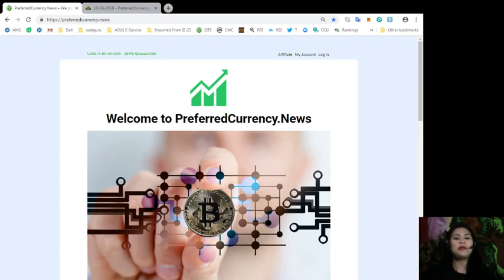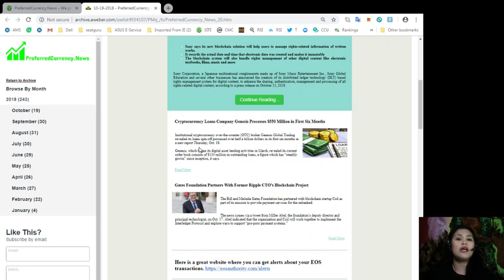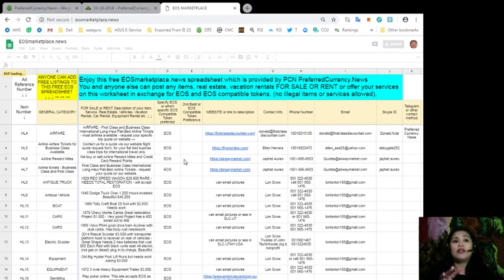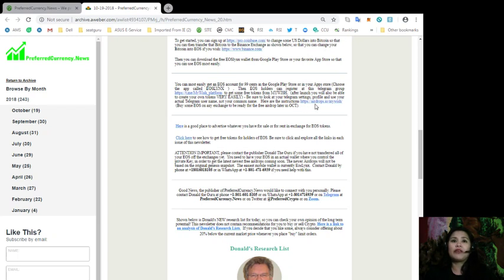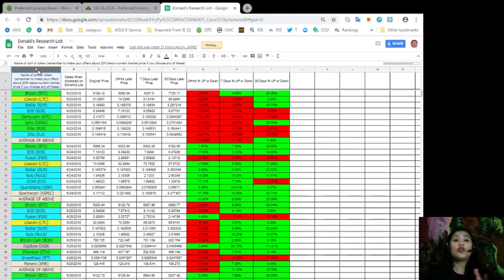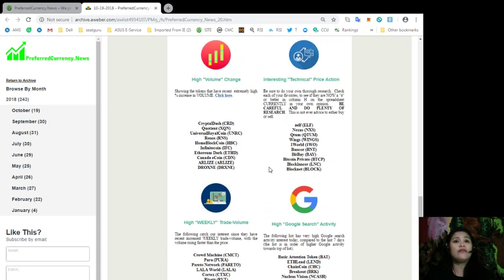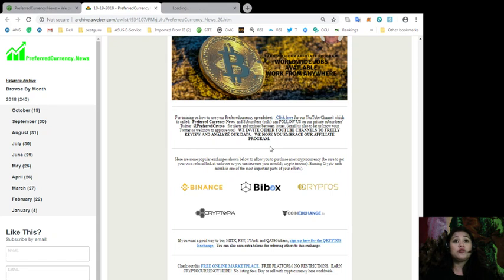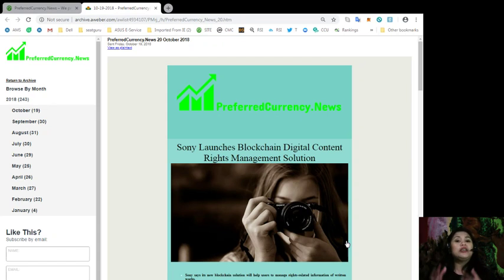SUBSCRIBE NOW AT preferredcurrency news AND BE IN THE KNOWN!